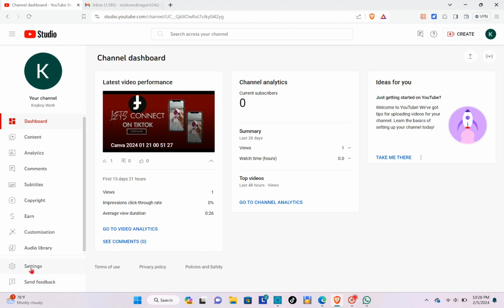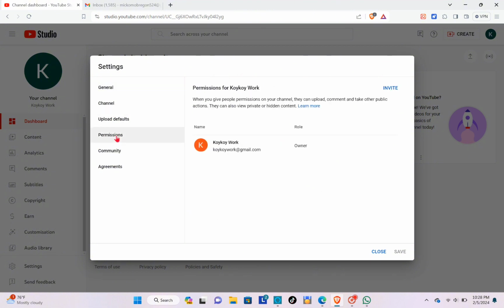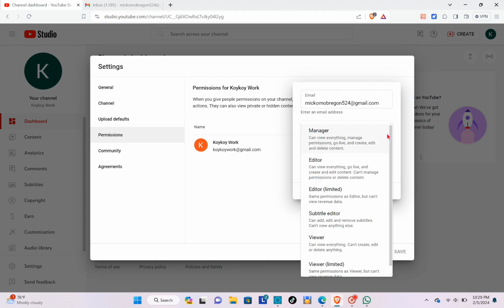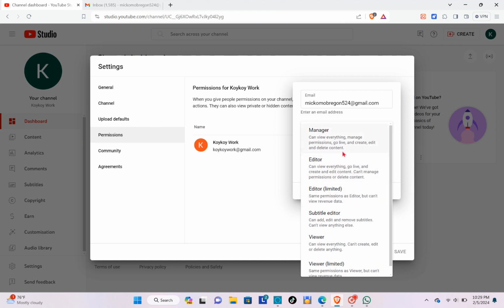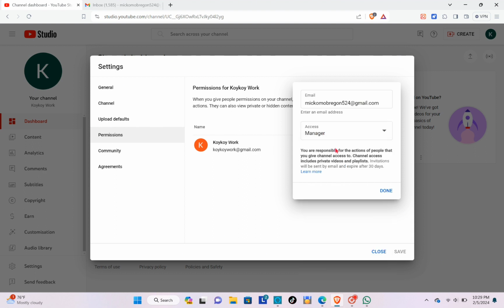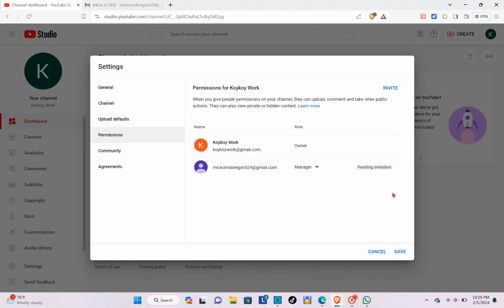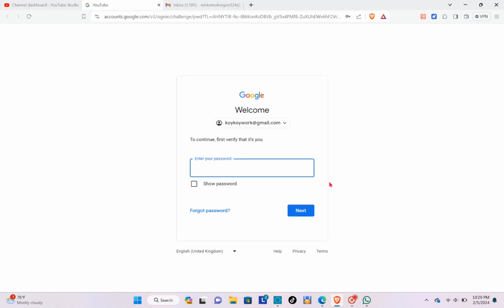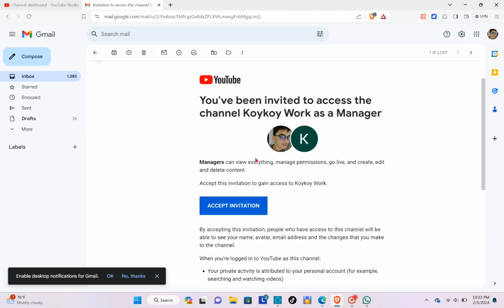How to Transfer YouTube Channel to Another Google Account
Learn How to Transfer YouTube Channel to Another Google Account